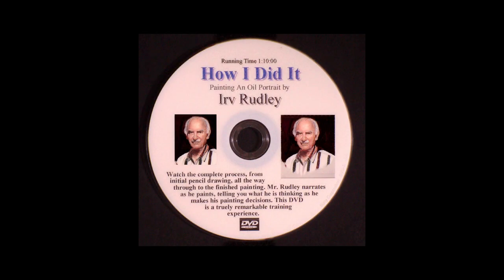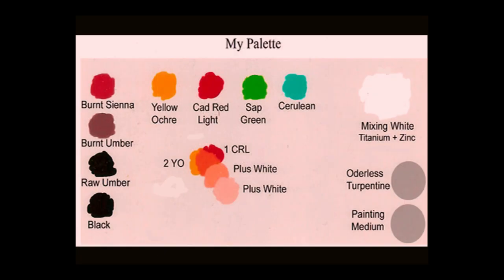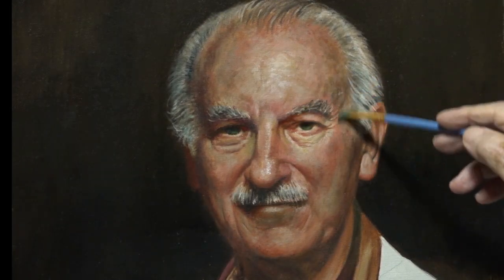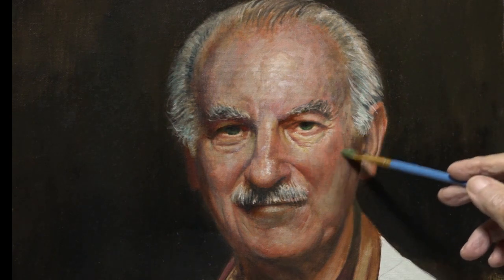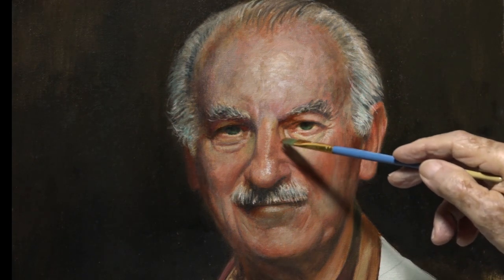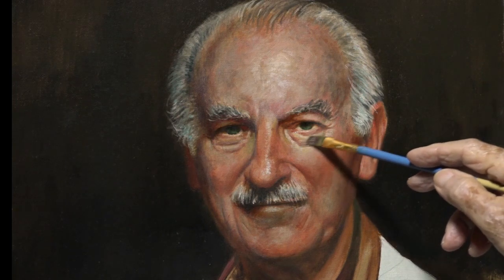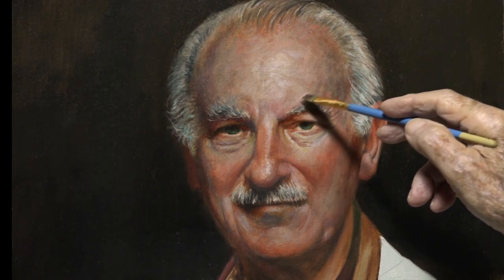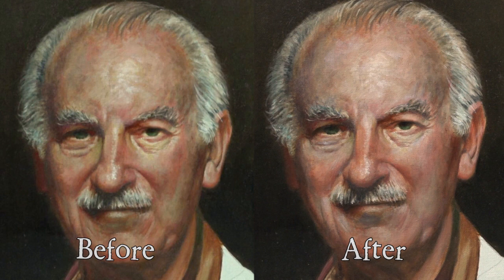Glazing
That final finishing touch that can make a good portrait, a great portrait. I demonstrate exactly how I took an existing portrait and added the little touches that make it even better. Enjoy!